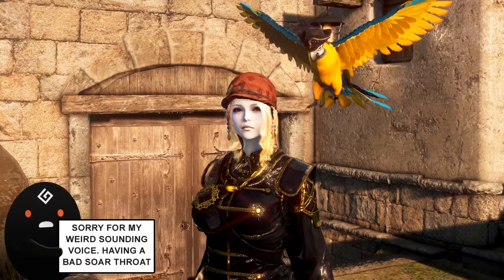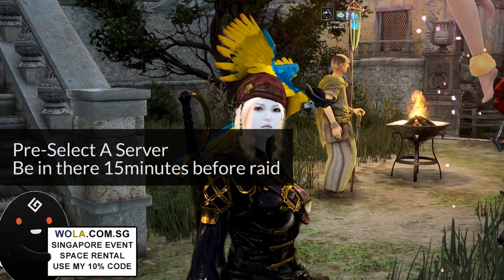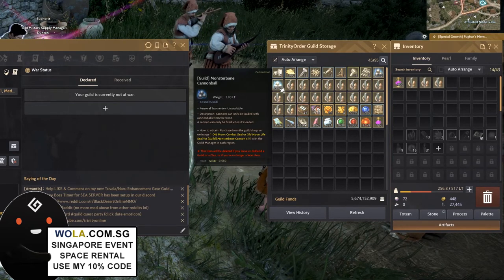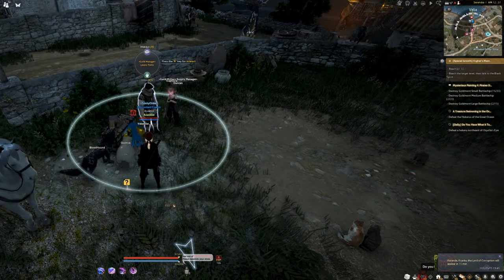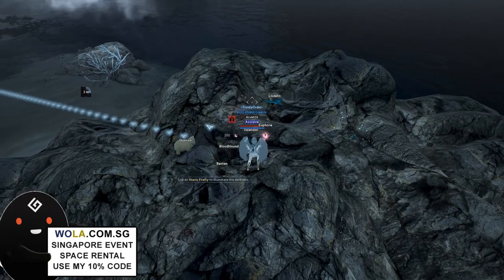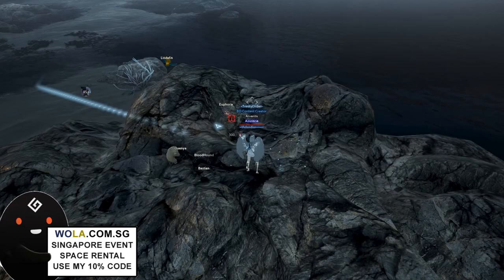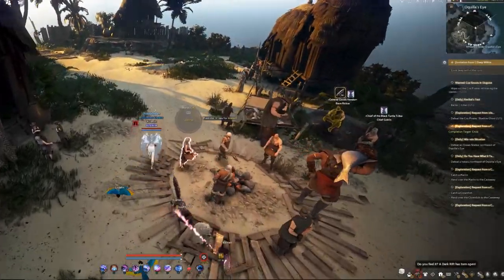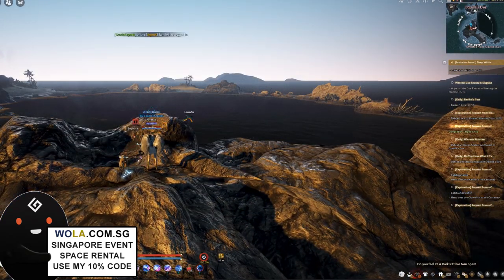Black Desert Prepare First Guild Khan Raid Complete Guide Member Officer Leader Trinity Online BDO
To help members, officers, leaders who are new to guild khan raid in black desert online. How to buy cannon kit, cannon ball, how to prepare for the raid guild content activity.

For weddings, solemnization, celebrations, party, meetings, workshop, etc. Rent their designer curated space and you are assured of a brand new experience.